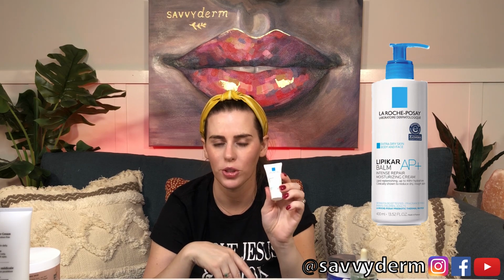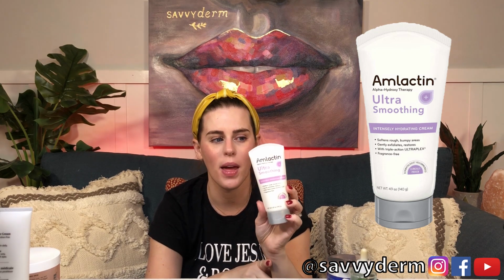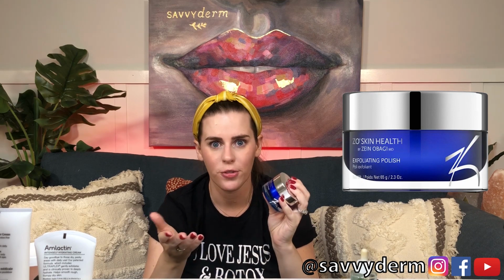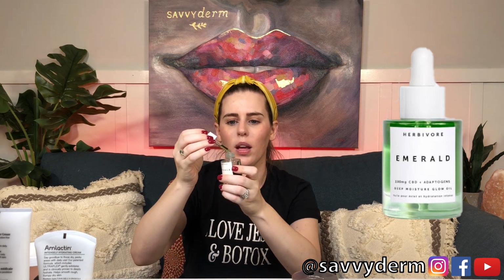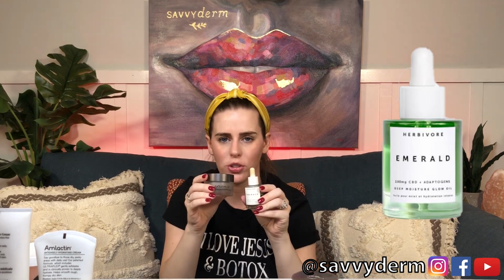Winter Skincare Tips | SavvyDerm | Healthy Skin | Dry Skin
Great skin starts here!

As we head into cooler fall and winter weather, you may need to tweak your current skin care regimen to accommodate the changing temperatures! I discuss a few of my favorite skincare tips and products as we transition into winter time!

⏲️Timestamps⏲️
01:23 Moisturizers
07:03 Cleansers
11:00 Exfoliation
14:49 Lips
17:00 Oil

🛒Products 🛒
⭐Moisturizers⭐
-Face-
Skinceuticals Triple Lipid

Laroche Posay Toleriane Ultra

-Body-
La Roche Posay Lipikar Balm

Amlactin Ultra Smoothing cream

⭐Cleansers⭐
One Love Cleanser

⭐Exfoliation⭐
OSEA Exfoliating Scrub

⭐Lips⭐
Revision YouthFull Lip Replenisher

⭐Oils⭐
Herbivore Botanical Oil

🛒Amazon Store🛒